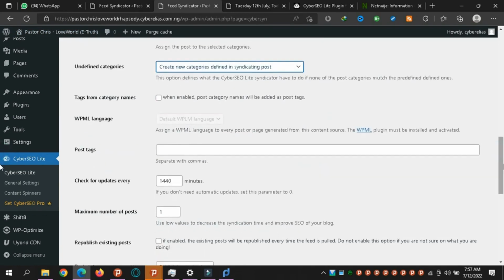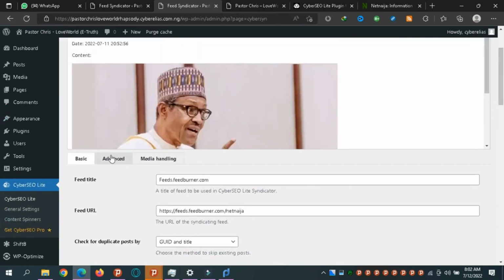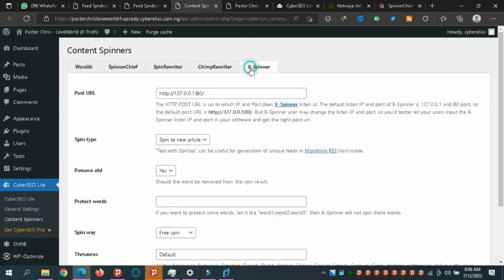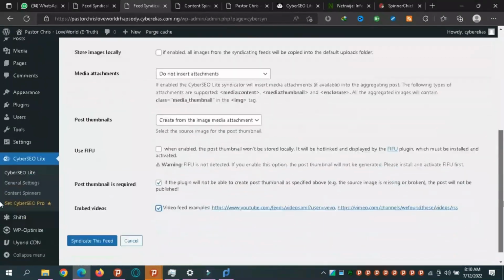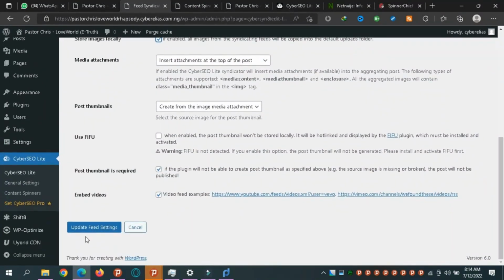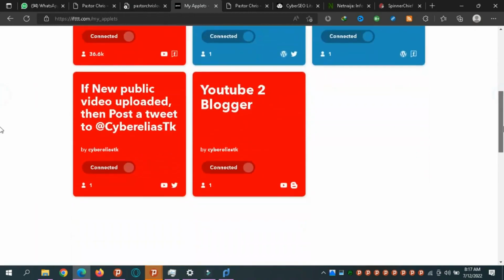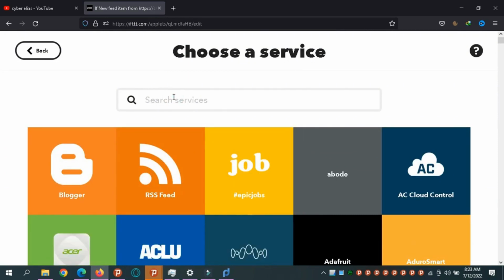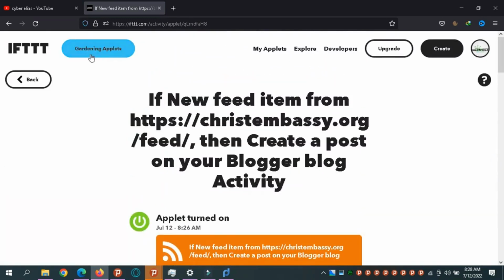How To Create Automated Blogs (AutoBlog) with CyberSEO & IFTTT: A Beginner's Guide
How To Autoblog with Cyberseo & IFTTT

Title: "Create Automated Blogs with CyberSEO & IFTTT: A Beginner's Guide"

Description:
"Learn how to create automated blogs with the power of CyberSEO and IFTTT. In this beginner-friendly guide, you'll discover how to use these tools to streamline your blog creation and management processes. Whether you're a WordPress user or just getting started with autoblogging, this video will show you how to use CyberSEO and IFTTT to create and manage high-quality blogs with ease. Take your digital marketing and content creation to the next level with this autoblogging tutorial."